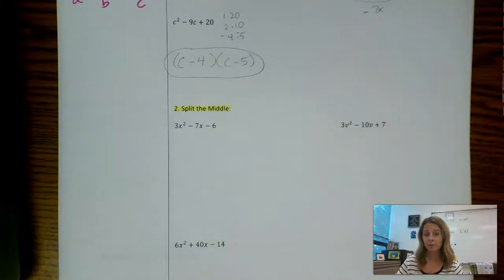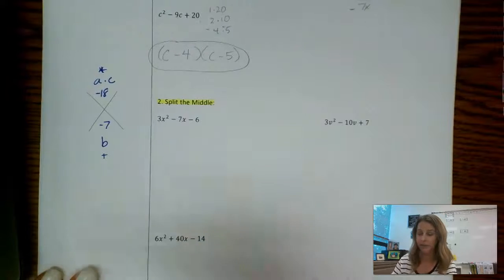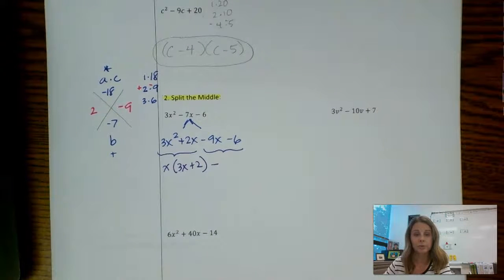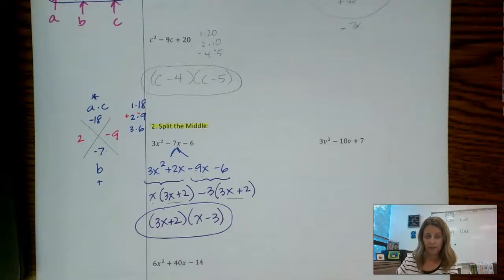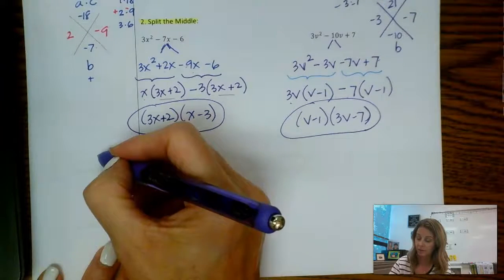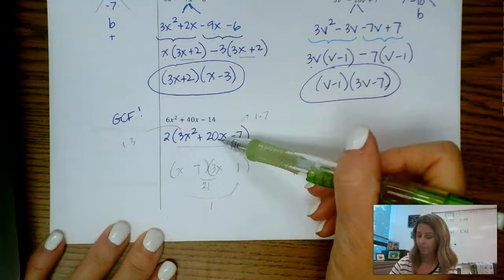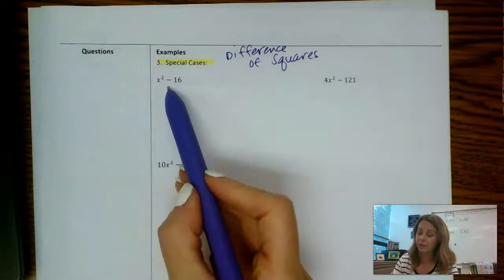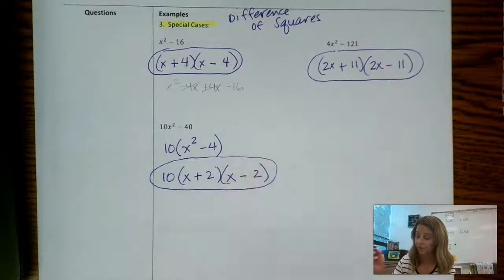Factoring Review split the middle special cases